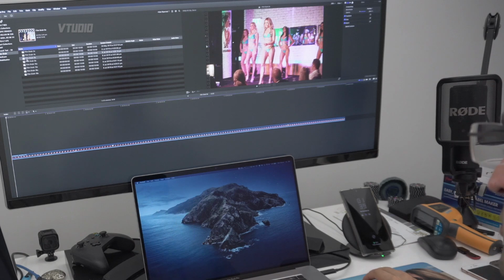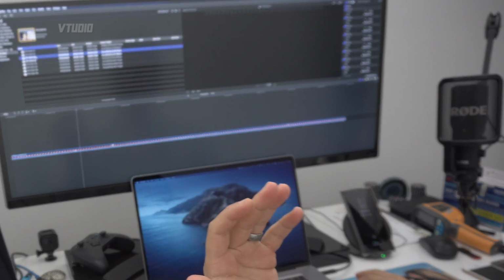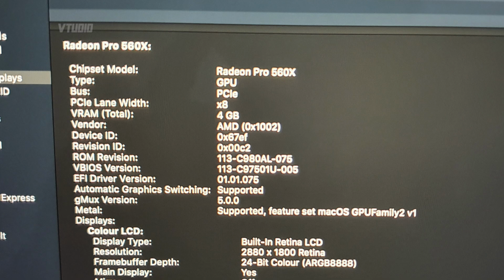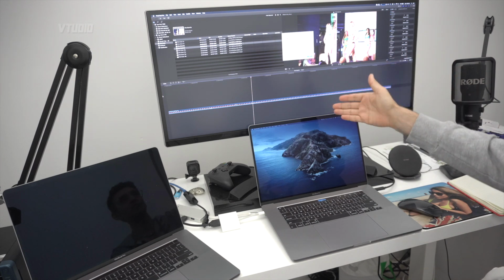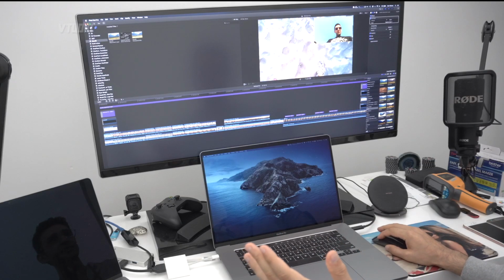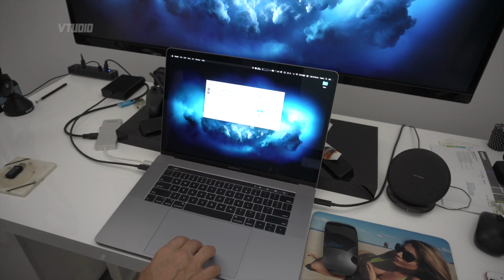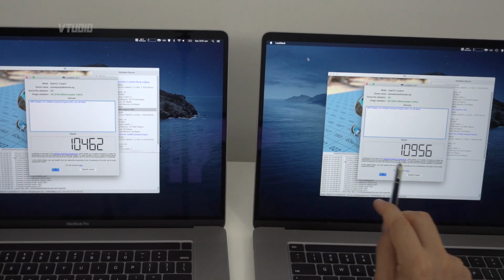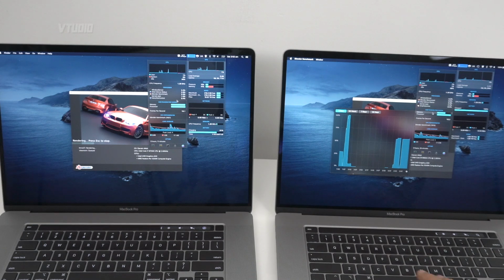16" MacBook Pro Graphics Review | 5300M vs 5500M vs eGPU Performance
As a former rendering engineer for AAA console titles - I love graphics. So in this review I take you out on a ride with these new AMD 7nm chips against a Vega 64 eGPU - to see which one comes out on top, and at what cost?

5500M
+ It's faster than my Vega 64 eGPU
+ Up to 30% faster than the 5300M in pure rendering.
- Almost twice as loud as the 15" 560X MacBook Pro

5300M
+ Quieter than the 5500M edition
+ In real world usage it's pretty much identical in performance to the 5500M
+ Faster than a Vega 64 eGPU

VEGA 64 eGPU
+ Works great on a 15" MacBook Pro
+ A quieter experience with external monitors
+ Up to 2.5 times faster than the 5500M in pure luxmark rendering
- Slower than the base 16" MacBook Pro in most cases

TEST SYSTEMS
2019 16" MacBook Pro i9 2.3GHz / 8GB 5500M / 16GB
2019 16" MacBook Pro i7 2.6GHz / 4GB 5300M / 16GB
2019 15" MacBook Pro i9 2.3GHz / 4GB 560X / 32GB

EXECUTIVE PRODUCER
David Guest